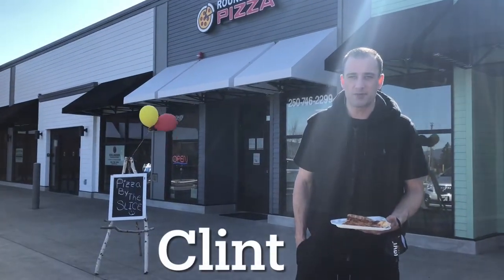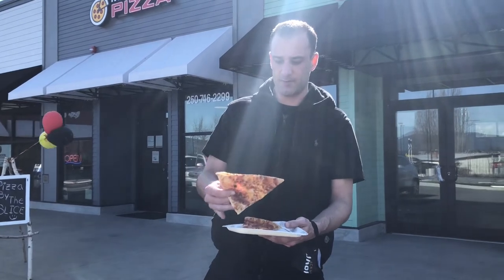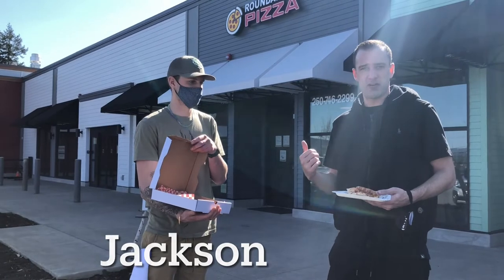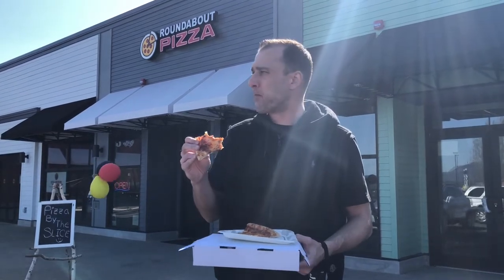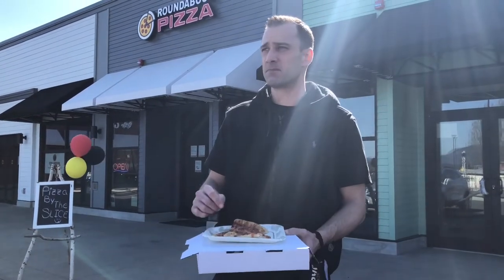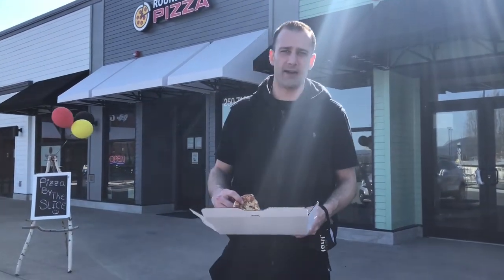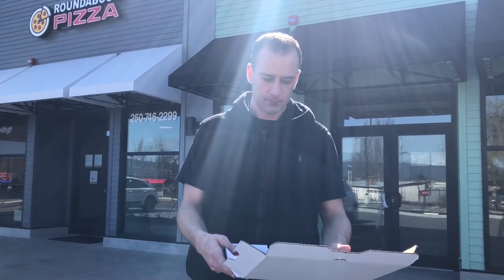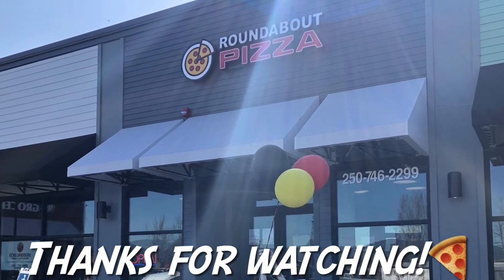Roundabout Pizza | V.I.P Reviews #149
Pizza Review #149 | Roundabout Pizza
3292 Cowichan Lake Rd
Duncan BC, Canada